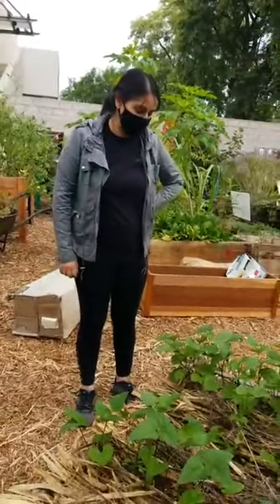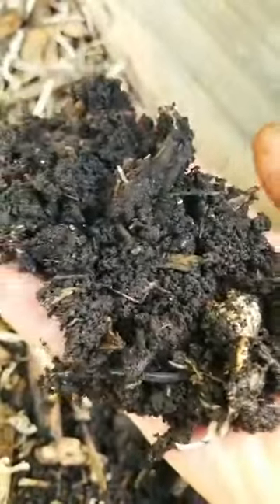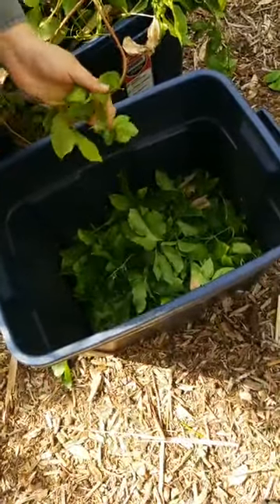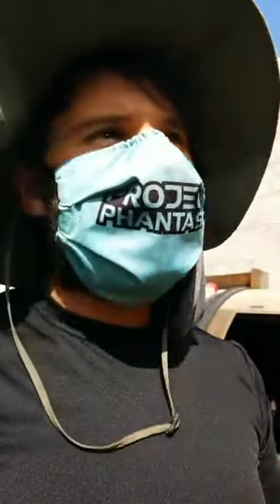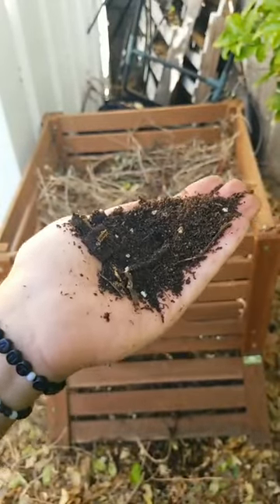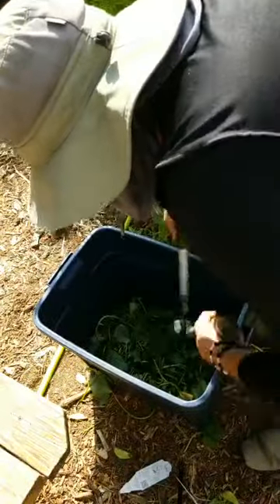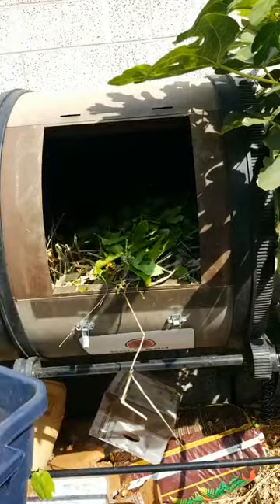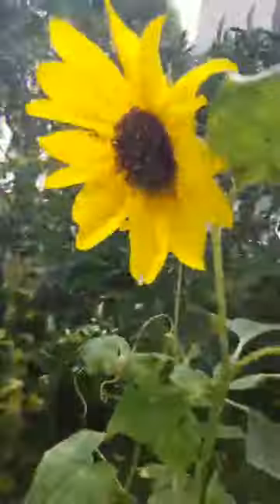Live at the Wellness Garden: 10.06.21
Be sure to check us out on Instagram @magaramcenter for more live videos and content!